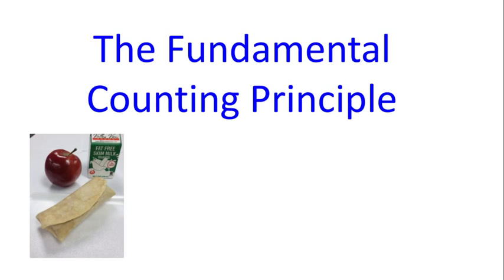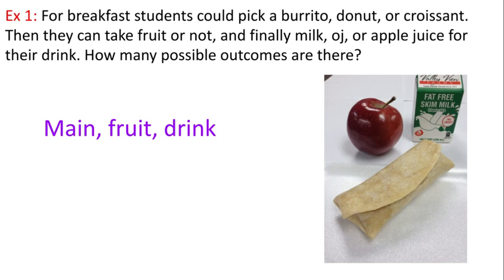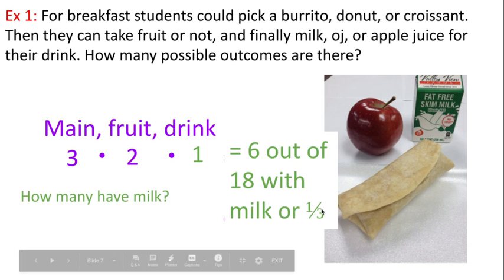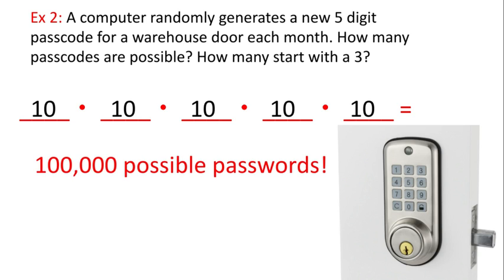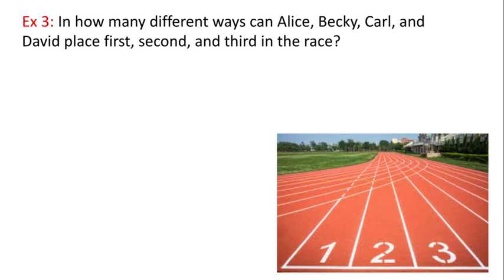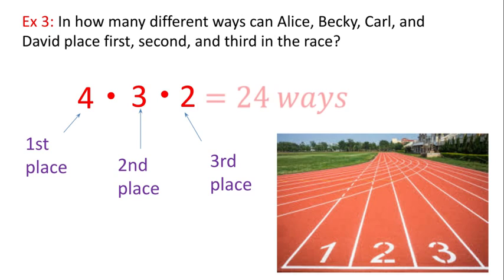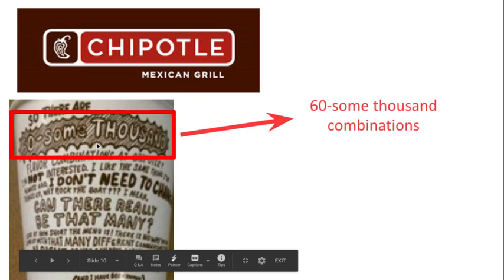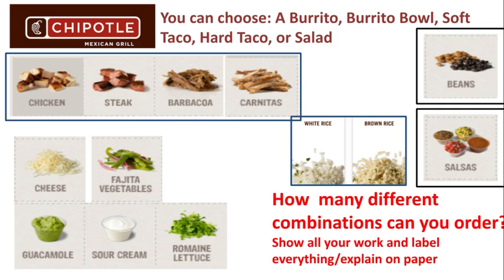161 Counting Principle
Use the fundamental counting principle to calculate the number of possible outcomes. Three examples and then set up for the Chipotle problem!. (I love Chipotle, Chipotle is my life ;)